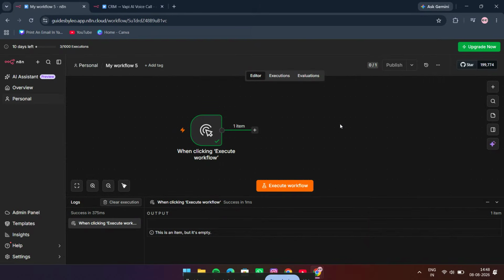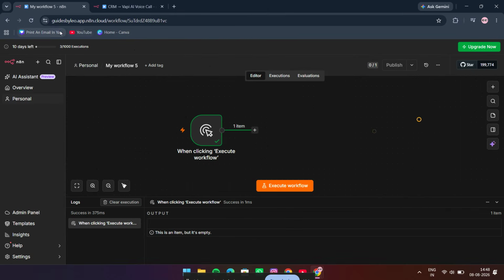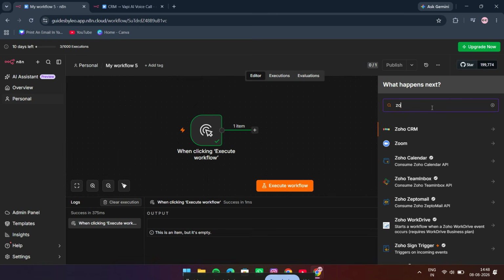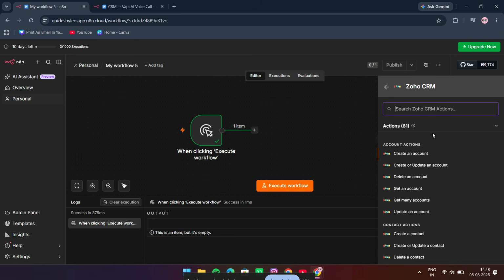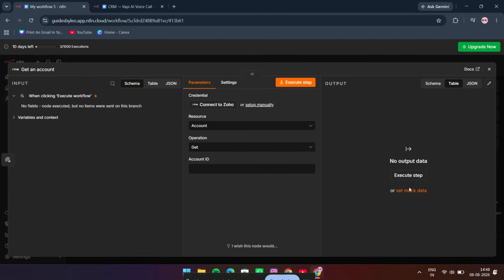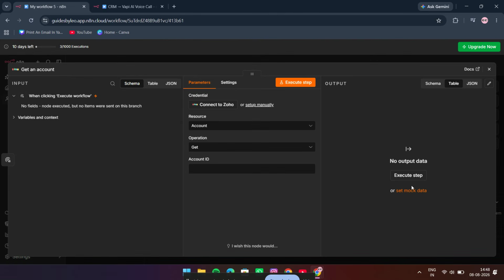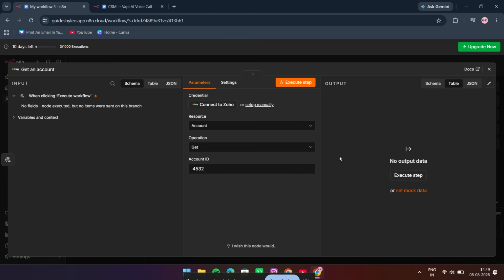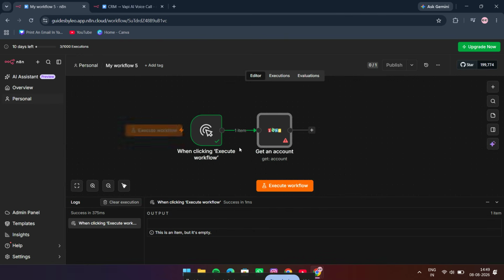How To Get An Account Using Zoho CRM In N8n (Easy Guide)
Learn how to get an account using Zoho CRM in n8n with this quick step-by-step tutorial. Open your workflow, add the Zoho CRM node, choose Get an Account, and configure what to get.

🕚Timestamps:
0:00 Intro and workflow overview
0:11 Open the workflow you want
0:21 Choose Zoho CRM from the nodes panel
0:31 Select Get an Account
0:42 Configure what to get
0:54 Final review and wrap up

✍️What You'll Learn In This Video:
• How To Choose Zoho CRM From The Nodes Panel
• How To Select Get An Account In Zoho CRM
• How To Configure What To Get In N8n

💡Pro Tips:
• Double-check that you are editing the correct workflow before adding the node.
• Use the search bar in the nodes panel to find Zoho CRM faster.
• Review the account fields carefully so the node returns the exact data you need.
• Test the node after configuring it to confirm the output is correct.

n8n, Zoho CRM, get an account, n8n tutorial, workflow, automation, crm, integration, no code, how to, tutorial, zoho crm in n8n, account retrieval, node setup, workflow automation